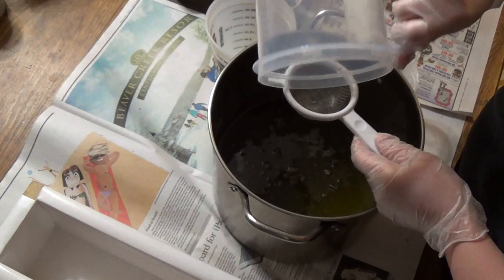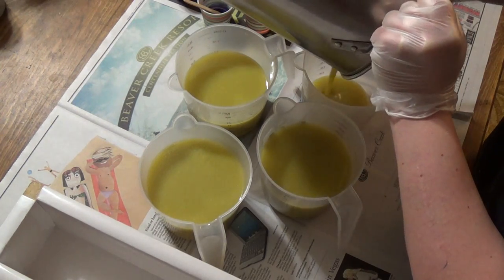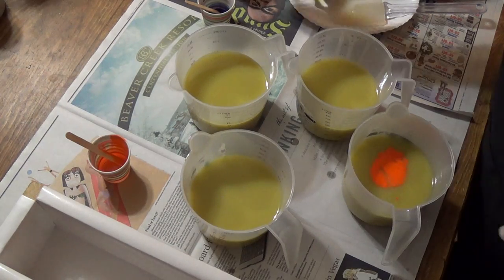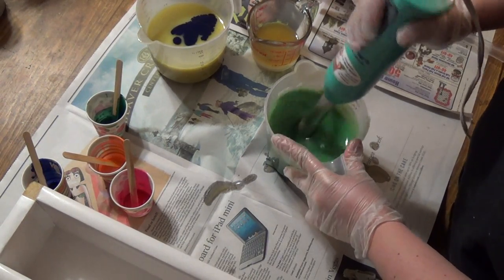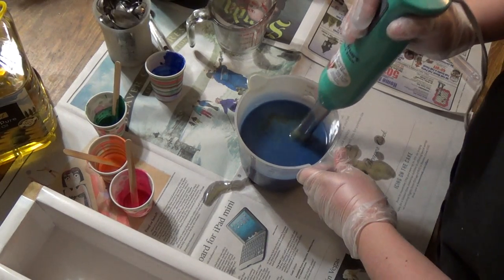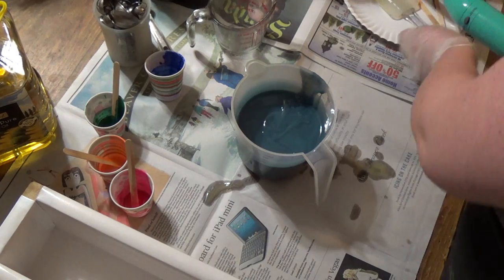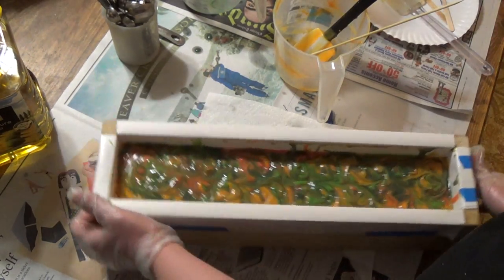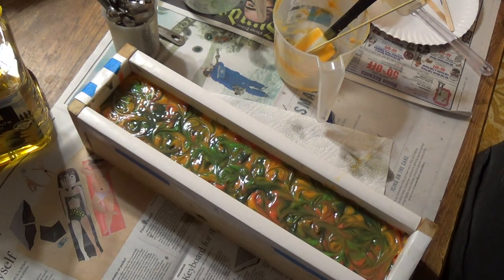Making Cedar Spice & Citrus Vegan Silk Hemp Soap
A remake of our Cedar Spice and Citrus Hemp Soap made with Bamboo Silk. This scent is an Ivy Coreen original. It's a mix of aromatic cedar, spicy patchouli, sandalwood and vetiver with a blend of bright orange, lemon and grapefruit. So complex but, so good!